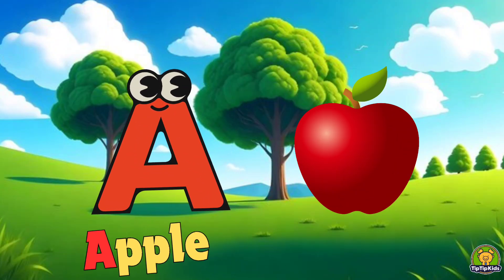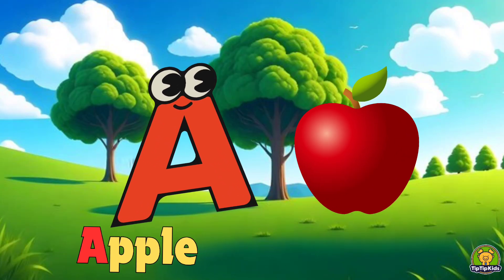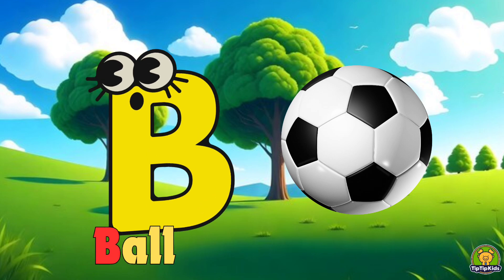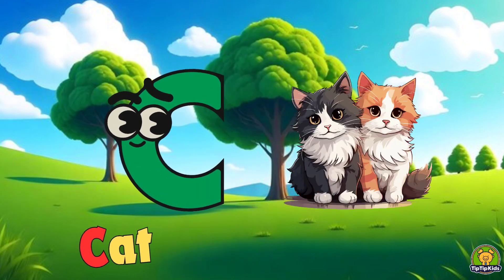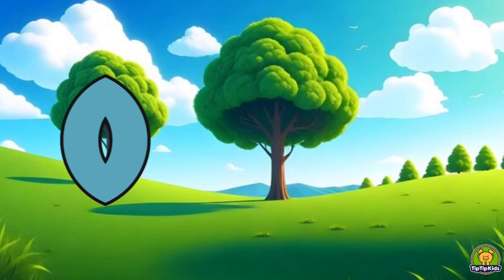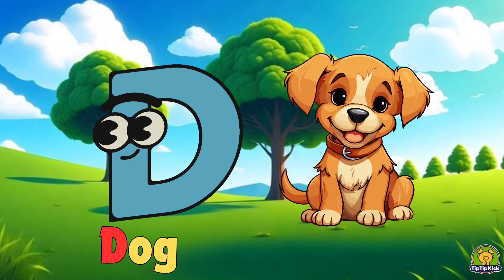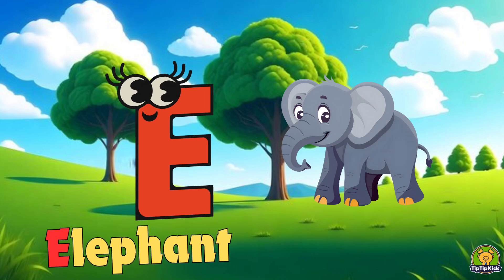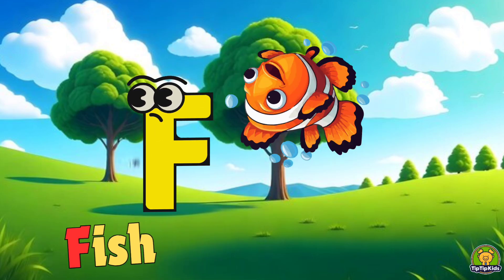Toddlers Learning Video | ABC Phonics Song | Kids Educational Song A to Z | Nursery Rhymes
Toddlers Learning ABC song 🎵  Phonics Song With New Words | Kids Video Song Unlocking Your Kids' Learning Potential with the Ultimate Phonics Song